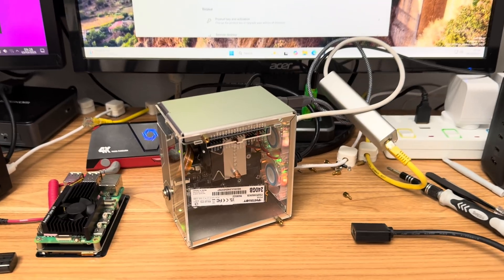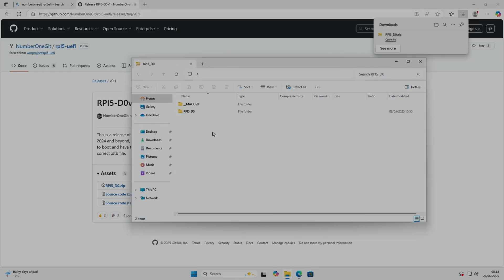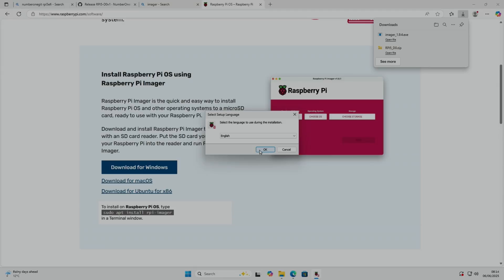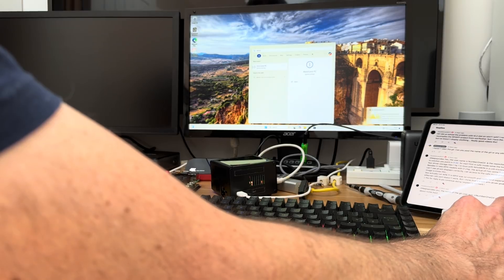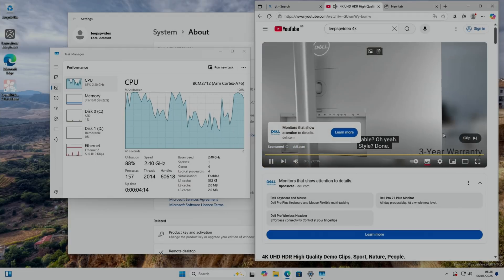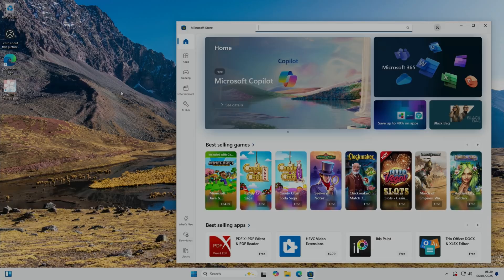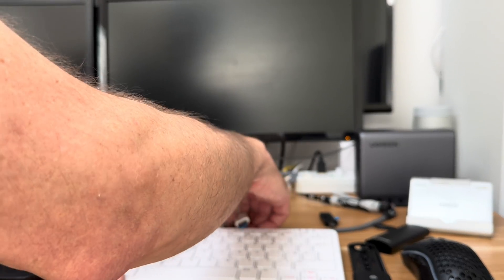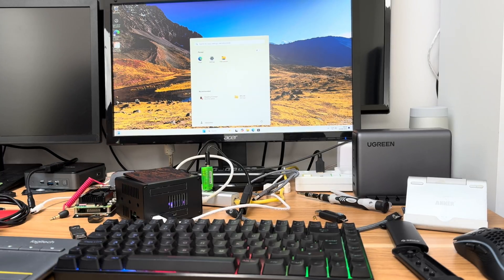Windows 11 now works on all Raspberry Pi 5 models. WOR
See tips at 1:05 in video

my Installation video

24H2 supports Prism. A compatibility layer to make X86 and X64 apps and games run better with Arm devices.

Amazon US
Pi Case with door 2280
working USB Ethernet TP-Link UE330
Orico NVNe caddy
Nvme Patriot P310 2280
USB soundcard similar

Amazon UK
Pi Case with door 2280 m.2
Orico NVMe caddy
USB soundcard similar

My videos